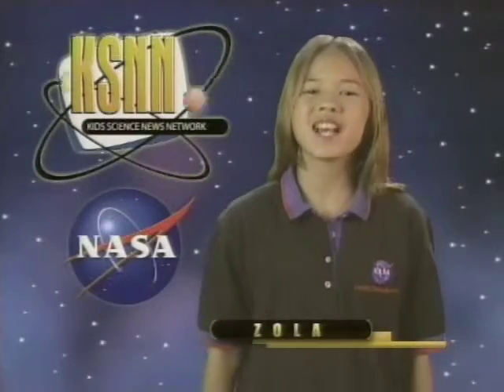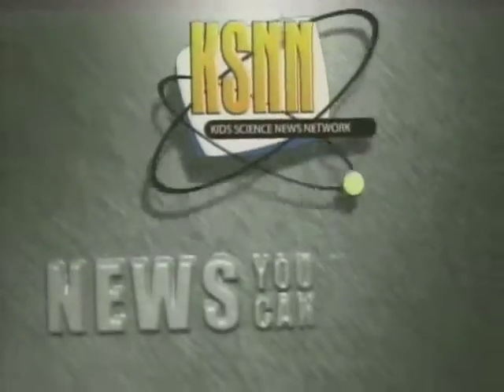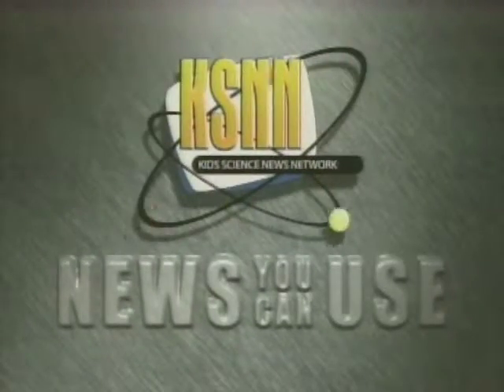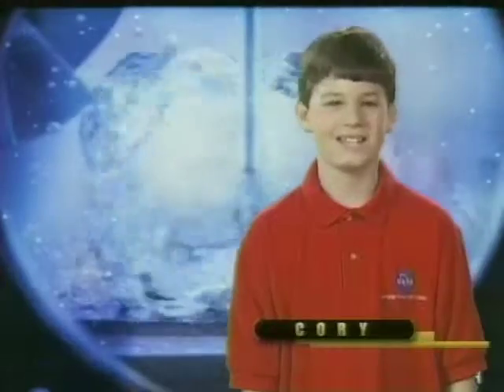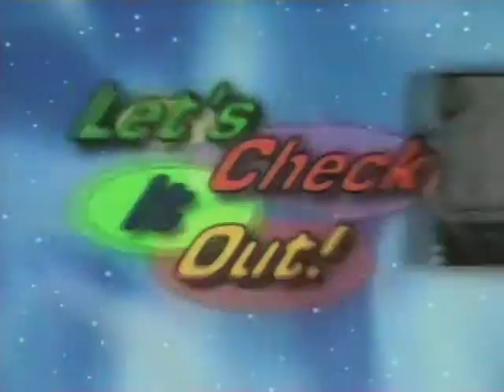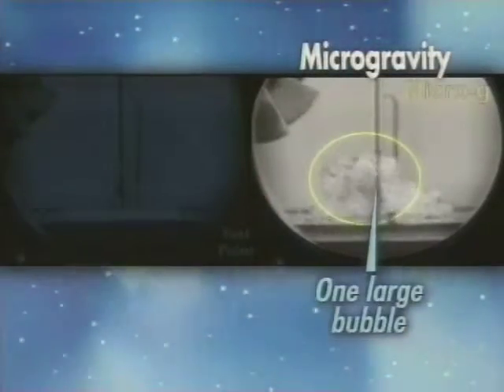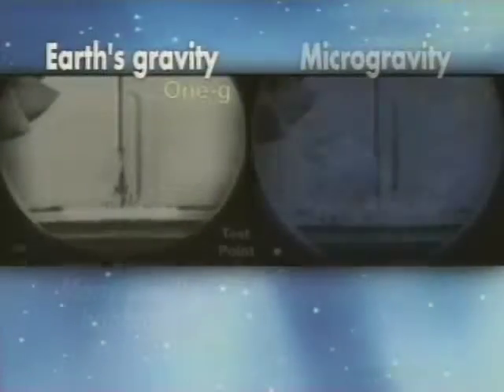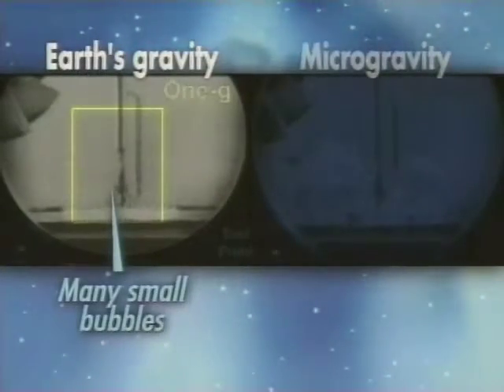ksnn compilation master boiling fluids